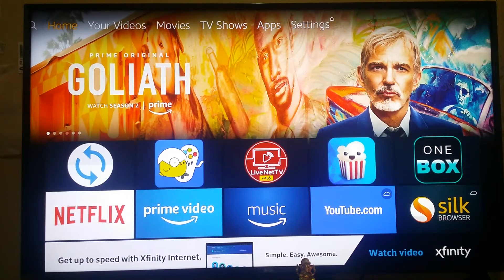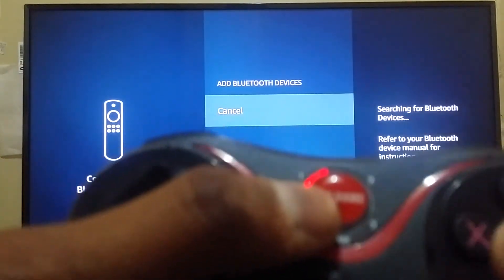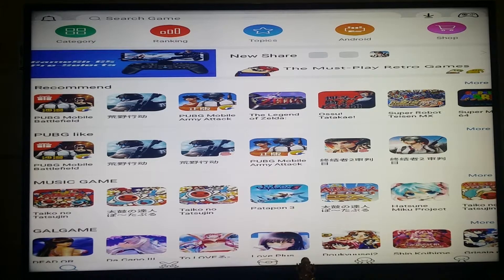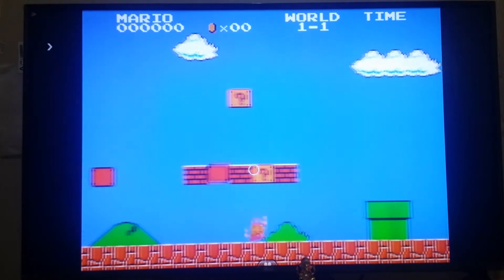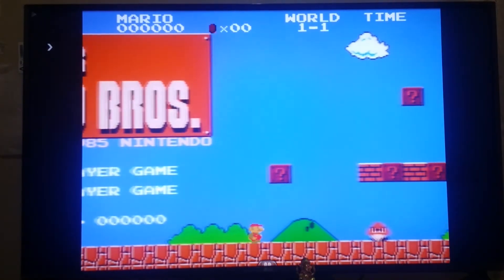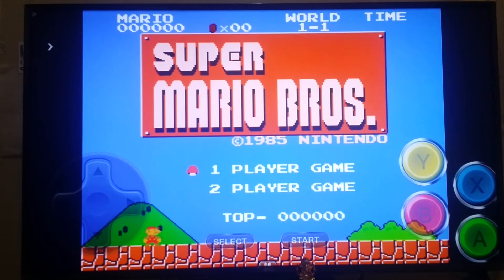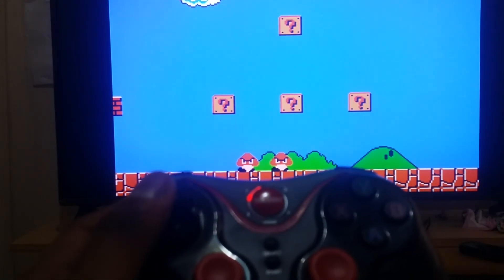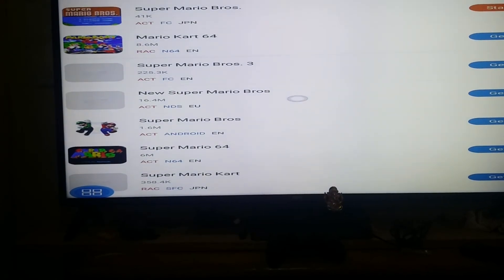How to Play Super Mario game in Fire Stick with Bluetooth Controller using Happy Chick Emulator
This video is all about , how to Play Classic Games like Super Mario, Contra etc in the amazon fire stick using GEN GAME bluetooth controller with the help of Happy Chick Emulator.

Questions Solved
1) how to play mario cart in fire tv ?
2) how to play super mario bros in fire stick or fire tv ?
3) How to install mouse toggle for fire tv or fire stick?
4) how to use remote for fire tv?

retro gaming in fire tv stick, super mario games using fire tv stick, fire stick super mario